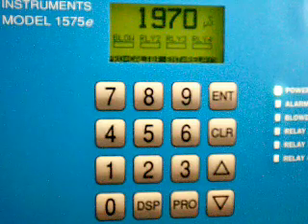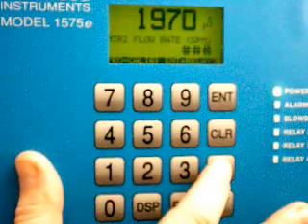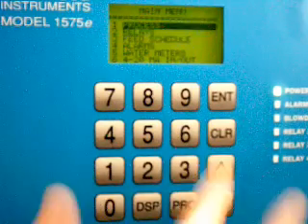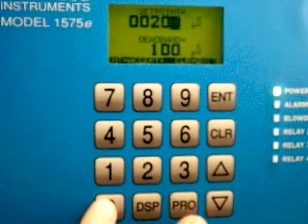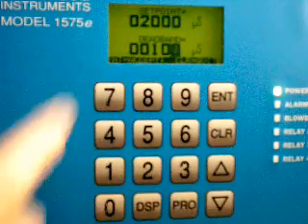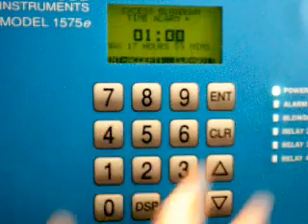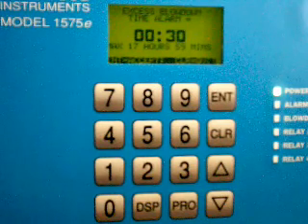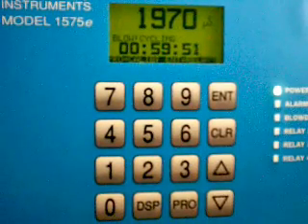Lakewood Instruments 1575e Training_setpoint.wmv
Training video- How to program conductivity setpoint into Lakewood Instruments Model 1575e Cooling tower and boiler controller.